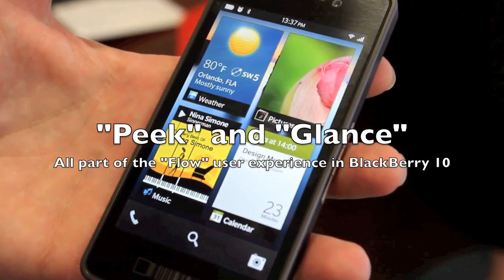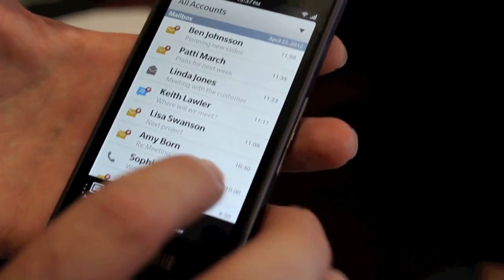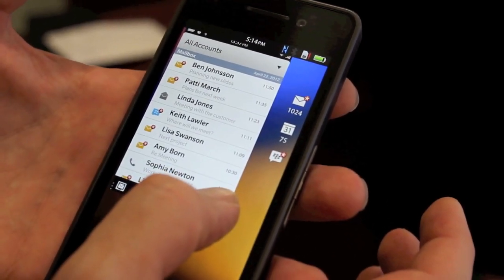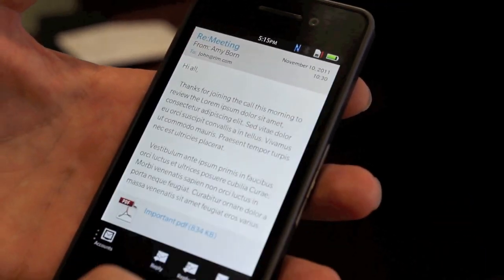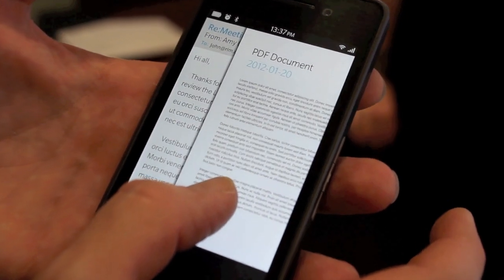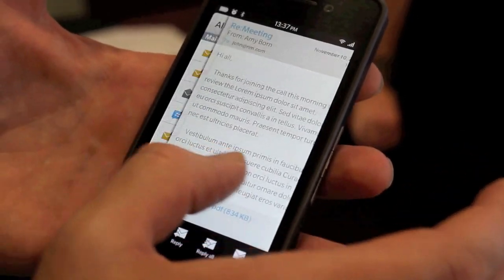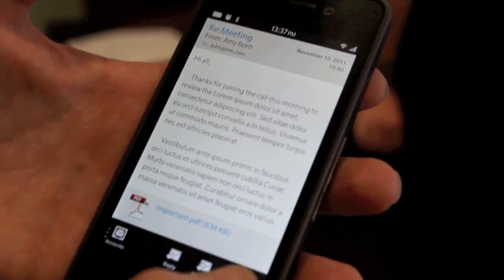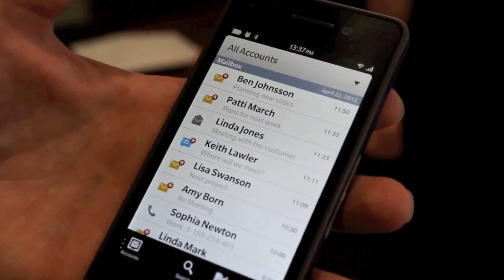Peek and Glance - All part of the BlackBerry 10 "Flow" Experience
Recorded live on location at the BlackBerry 10 Jam event in Toronto, Ontario, we recorded a quick video demo showing off the Peek and Glancing gestures in BlackBerry 10. BlackBerry 10 is all about the "flow" experience - being able to traverse between applications in a seamless manner. Check it out and learn more about BlackBerry 10 on CrackBerry.com